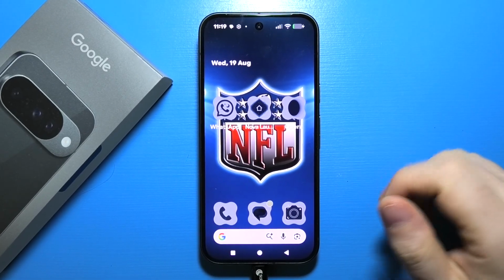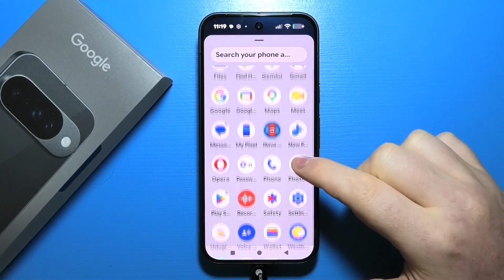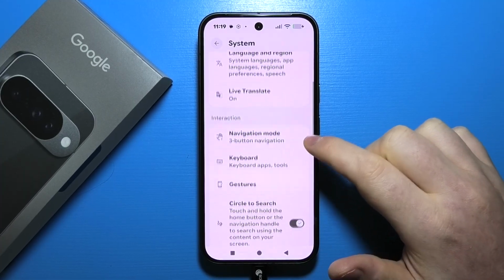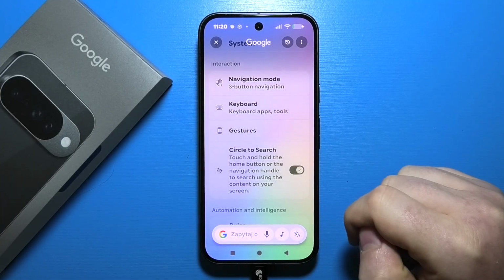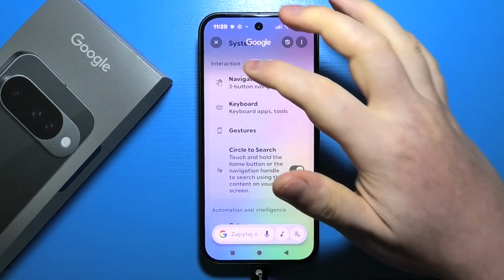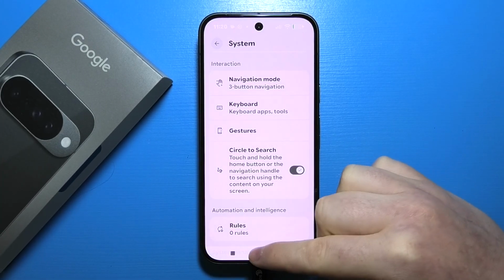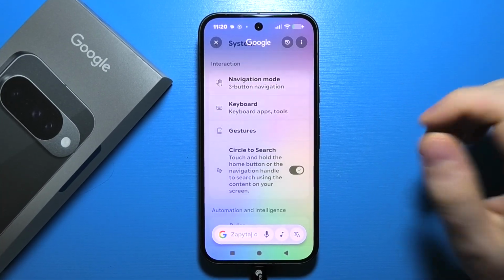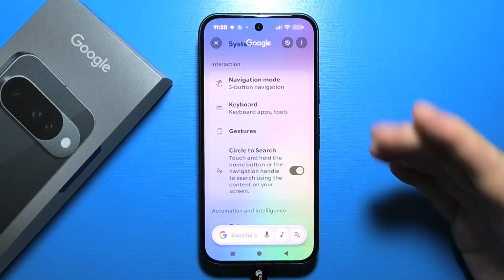Google Pixel 11: How To Enable And Use Circle To Search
Your Google Pixel 11 features an advanced visual lookup tool that lets you circle anything on your screen to search it instantly. Activating and using Circle to Search on the Google Pixel 11 lets you query images, text, and videos without switching apps. Triggering the tool requires a simple long-press on the navigation bar or home button area. Exploring information directly from your active screen makes web research remarkably fast and fluid.